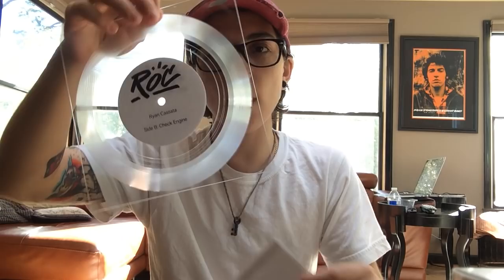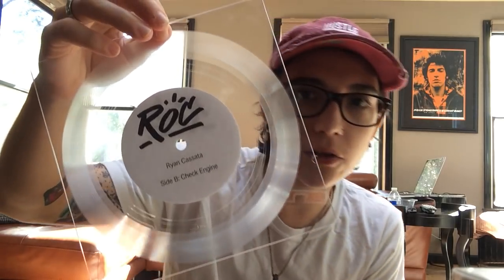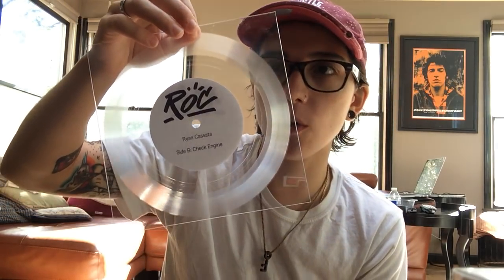COLLECTORS EDITION 7" 'VINYL' - Bedroom Eyes / Check Engine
45 RPM mono lofi lathe cut square shaped records of Bedroom Eyes & Check Engine.
Limited to 50 copies.
Collectors Edition!